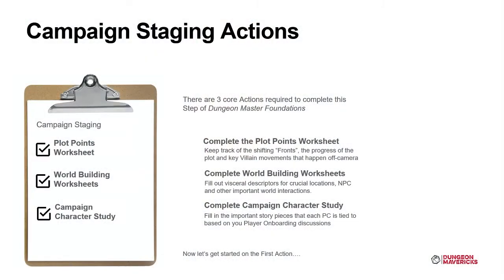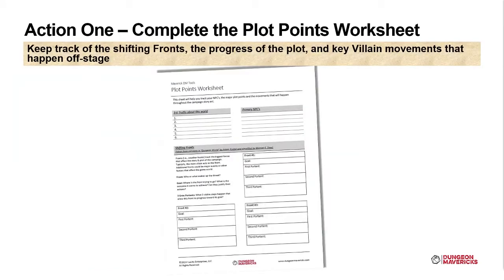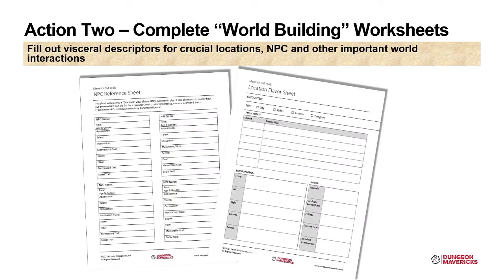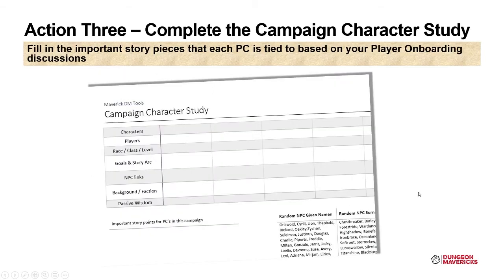3 Campaign Tools for Dungeon Masters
In this video, we review the 3 main tools Dungeon Masters can use when preparing for their next campaign. This is part of a campaign preparation system Dungeon Mavericks calls "Campaign Staging".

Infectious Groove by Alejandro Magaña (A. M.)